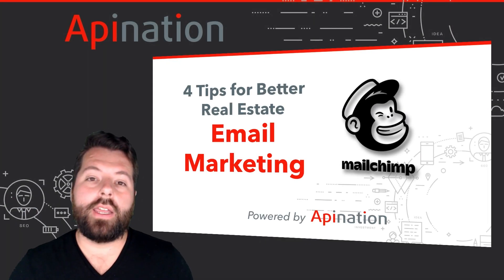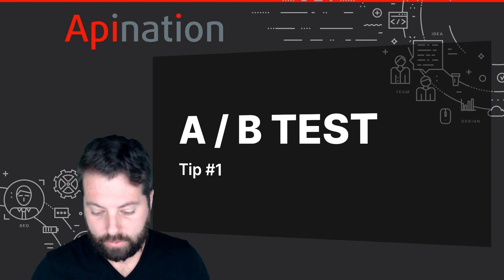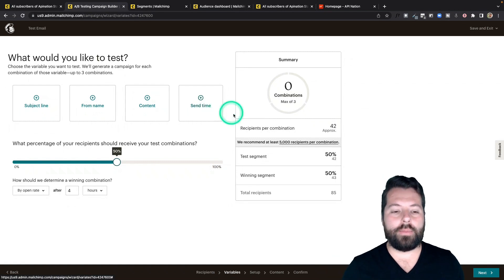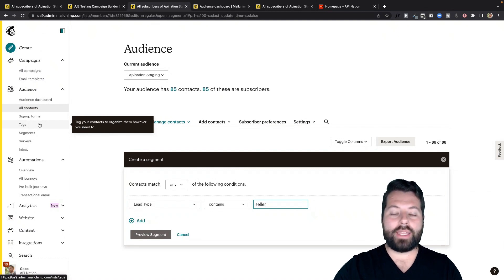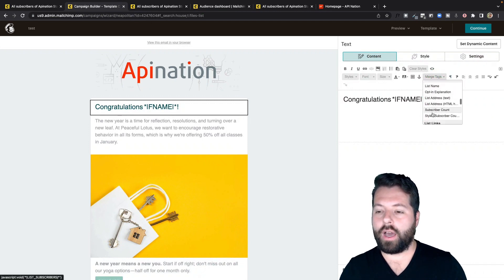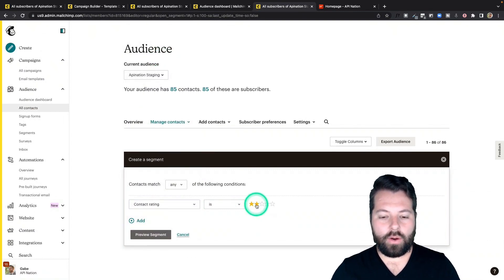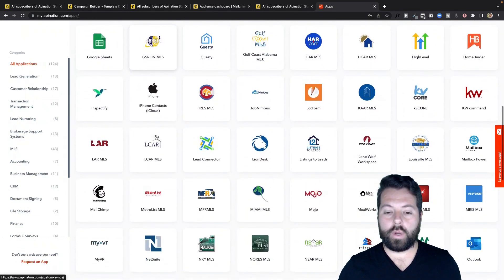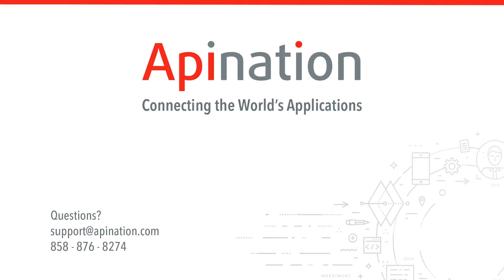4 Tips for Better Real Estate Email Marketing - With Mailchimp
Ever wonder if you're doing email marketing right? Using best practices? Well here's 4 things you can start doing today that will take your emails to the next level.

Don't forget to start Syncing Mailchimp with your phone contacts or CRM. to get started.

0:00 Intro
0:25 Why Real Estate Agents Should Use Email Marketing
1:24 Tip 1 - A/B Test your Real Estate Emails
1:48 How to A/B Test on Mailchimp
4:01 Tip 2 - Segment your Audience
4:23 How to Segment in Mailchimp
5:50 Tip 3 Personalize your Email
6:16 How to Use Merge Tags in Mailchimp
7:28 Tip 4 Re-Engage or Archive
9:58 Bonus Tip How to Sync Mailchimp with your CRM
11:28 Summary and Outro